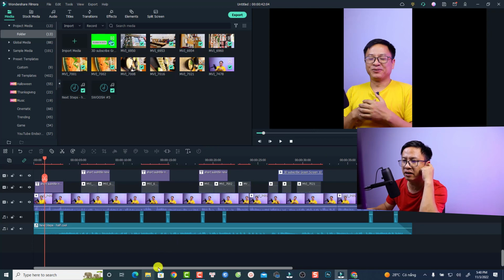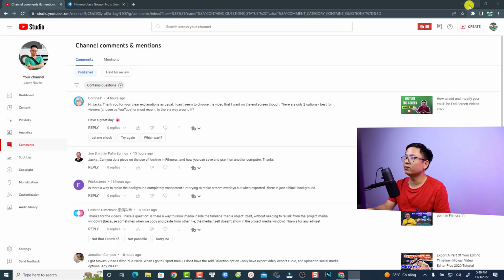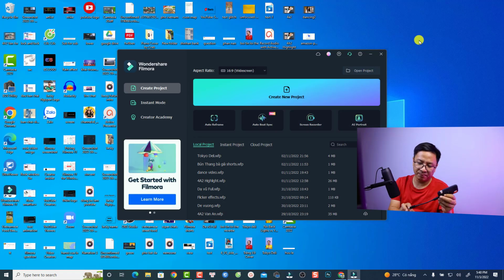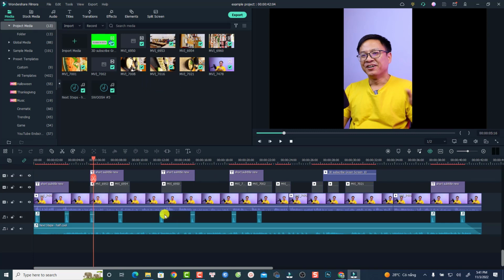How to use Archive function in Filmora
This is how you can archive your project and transfer it to another computer for further editing in Filmora 11.